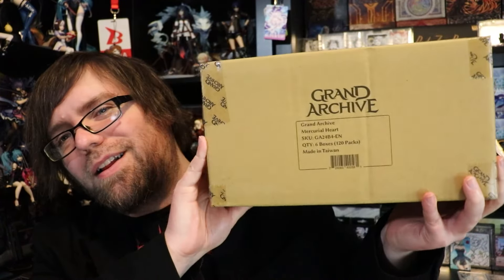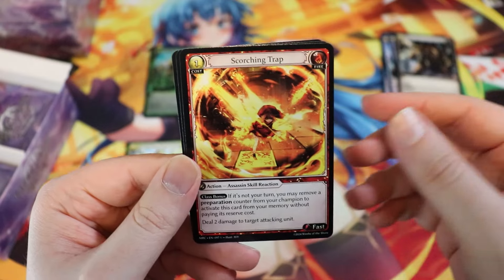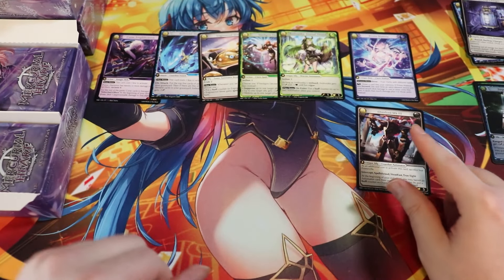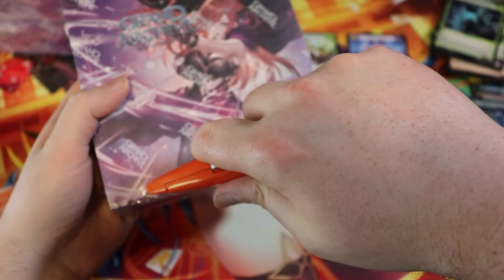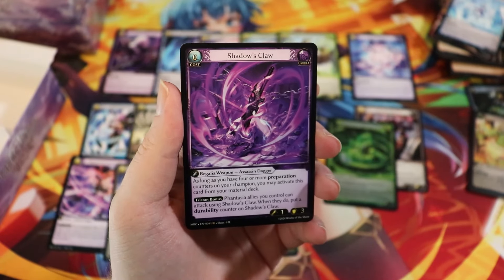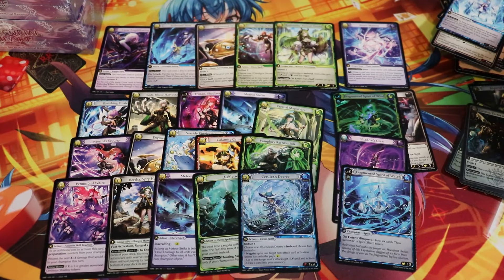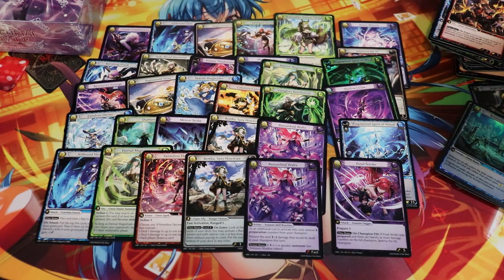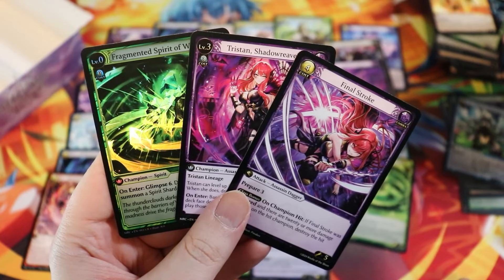Mercurial Heart CASE Opening (6 booster boxes) Grand Archive TCG